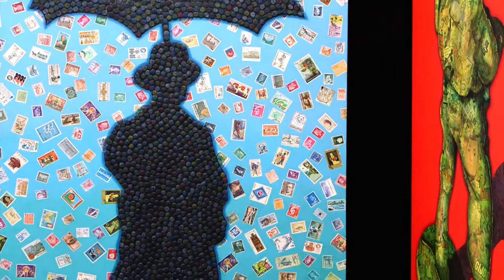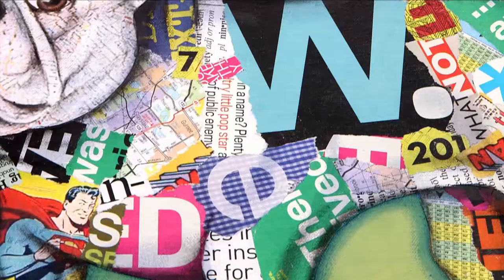Meet the Artist: Keith Grace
Keith Grace's one-of-a-kind, mixed media paintings are created in many layers, using hand-torn maps, typography and other fragmented visual pieces that are collaged on canvas. See Keith at the 2017 Saint Louis Art Fair or go for more information.